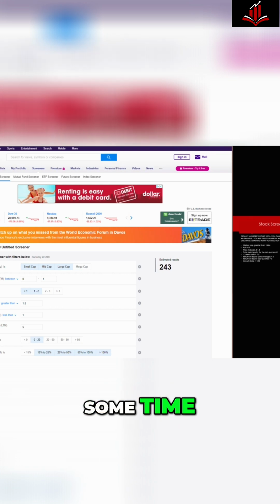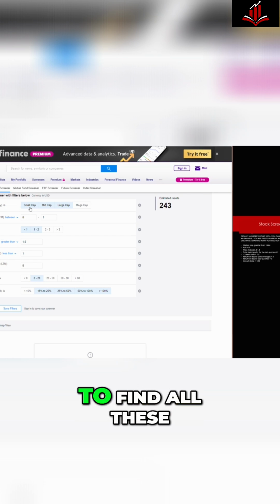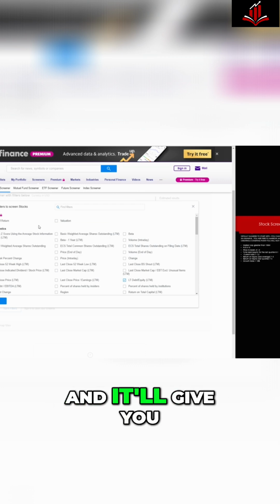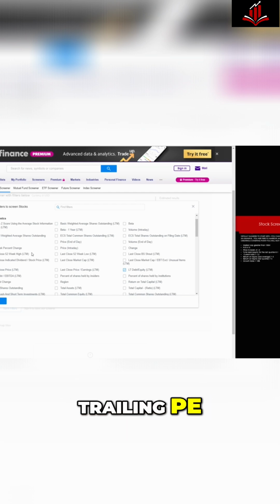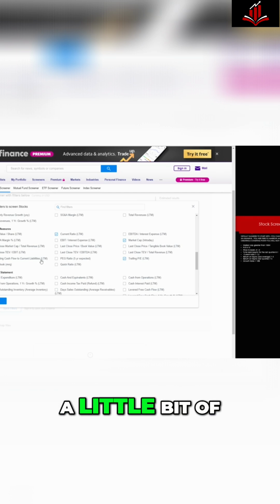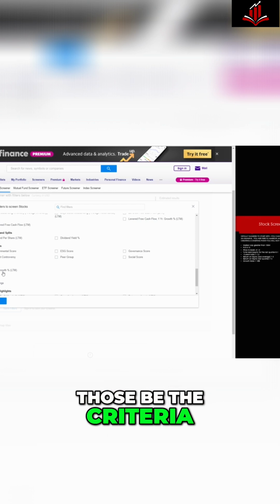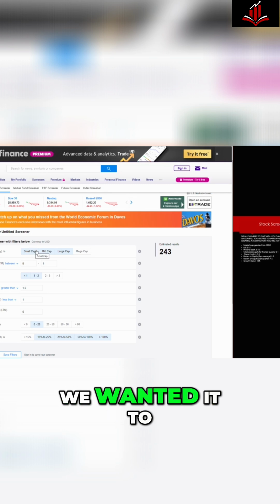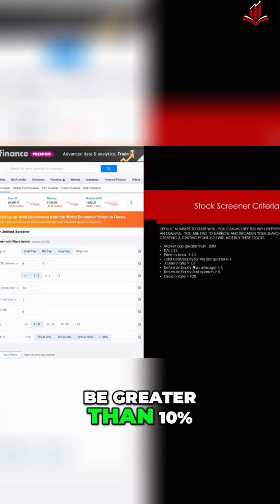How to Find Stocks Using Yahoo Finance 🔍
Want to spot high-quality stocks fast? We’ll show you exactly how to use the Yahoo Finance stock screener to filter by market cap, ROE, and debt ratios like the pros.